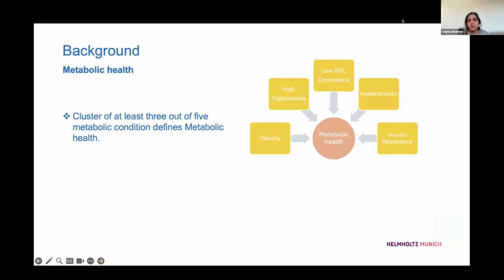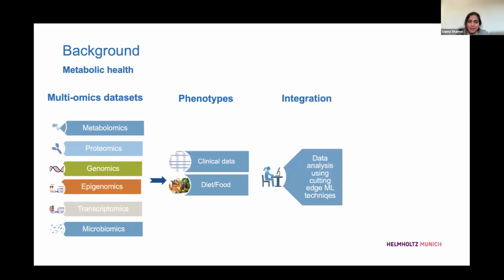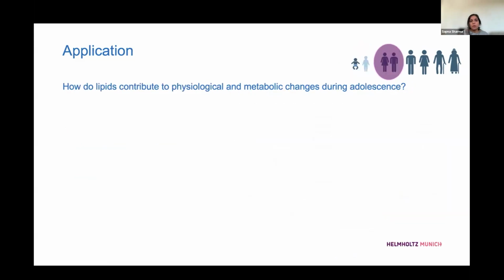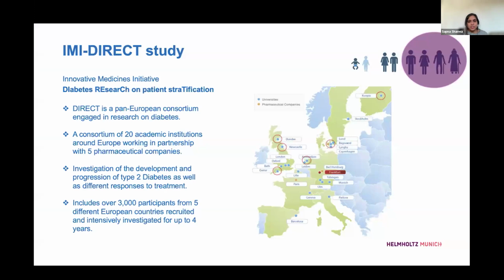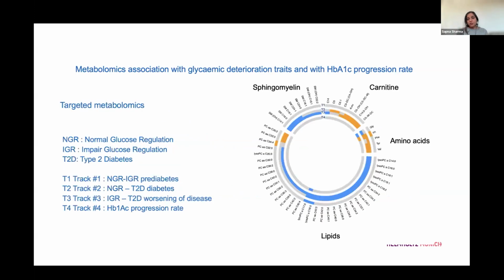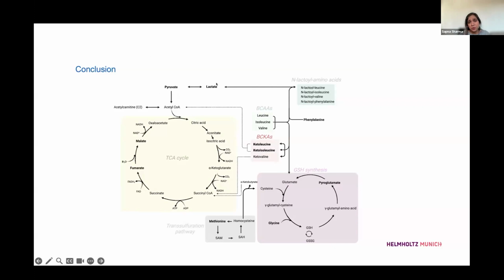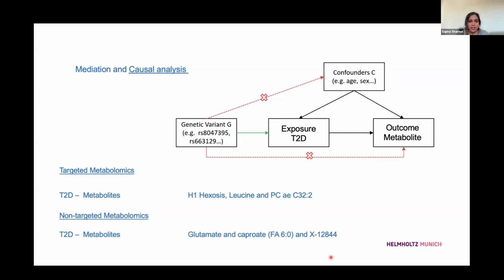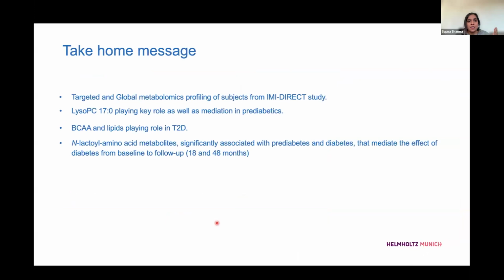Role of human plasma metabolites in metabolic health from larger population-based studies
Dr. Sapna Sharma
Institute of Epidemiology, Research Unit of Molecular Epidemiology
Helmholtz Zentrum
Munich | Germany

Metabolomics India 2025

Metabolic health, particularly obesity and type 2 diabetes, is increasingly recognized as the outcome of a complex interplay between genetic susceptibility and environmental exposures. Circulating blood biomarkers provide insights into systemic physiological processes, although they often represent composite signals originating from multiple tissues and organs. Numerous small molecules have been associated with metabolic traits and are subject to substantial genetic regulation. To investigate these relationships, we performed multivariable linear and logistic regression analyses, using metabolite levels as predictors and glycemic status as a key indicator of metabolic health, while adjusting for demographic and clinical covariates. Potential causal effects of omics traits on disease outcomes were further assessed using two-sample Mendelian randomization (2SMR). Our results highlight branched-chain amino acids (BCAAs), lipids, lipid metabolism, and inflammatory pathways as critical modulators of metabolic health, underscoring their potential as shared therapeutic targets for improving metabolic health outcomes.